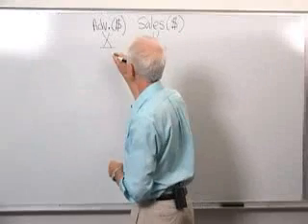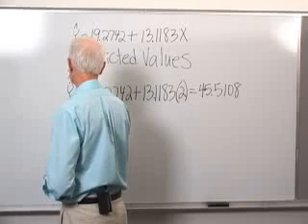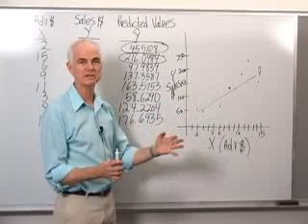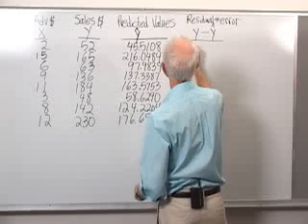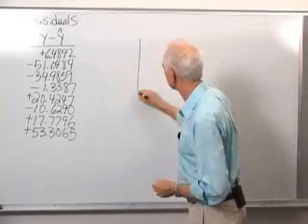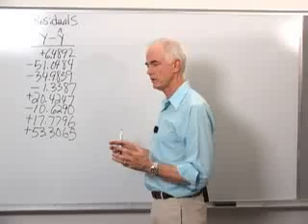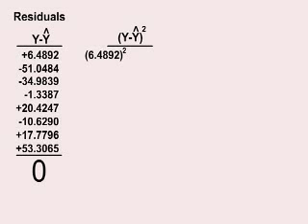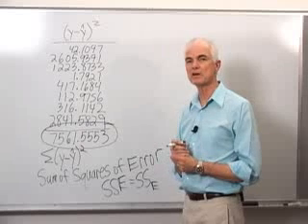Black_7e_Video_Ch12.2.flv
Learn about standard error of the estimate and r-squared in a simple regression model